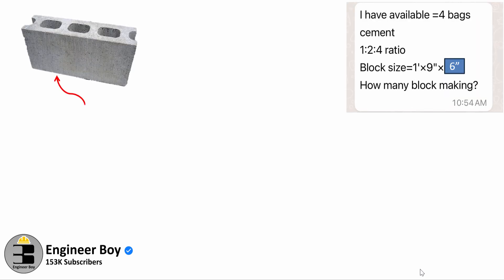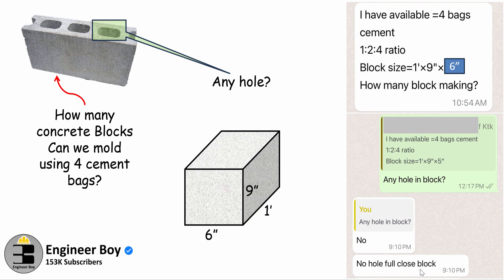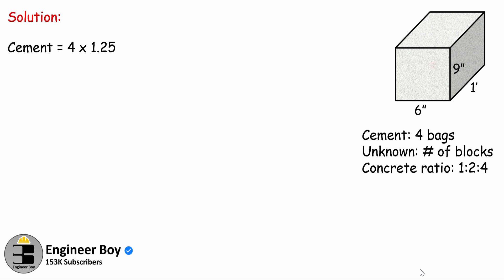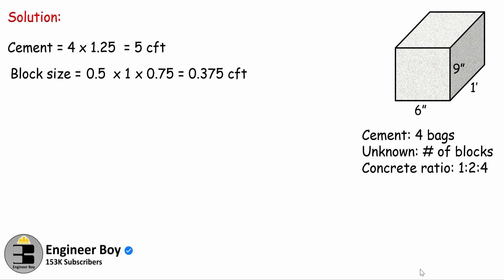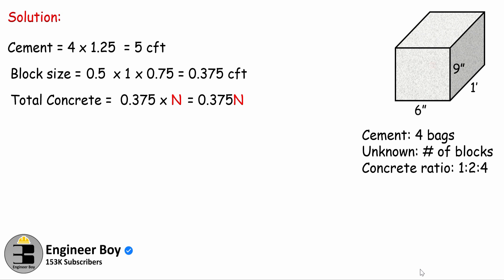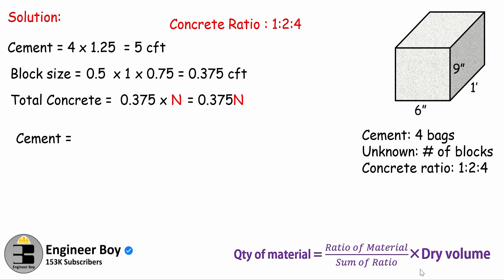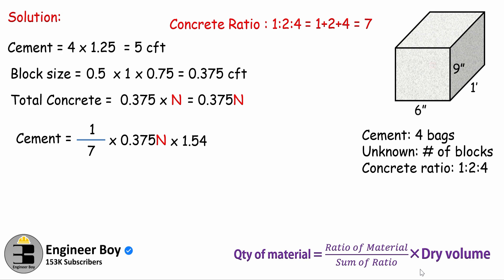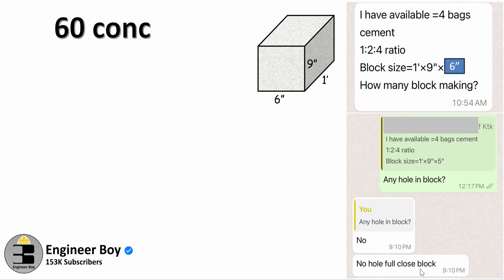How to find number of concrete blocks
how many concrete blocks can we mold ?